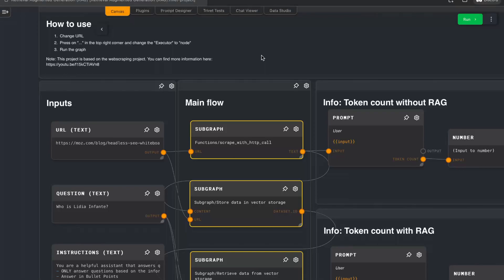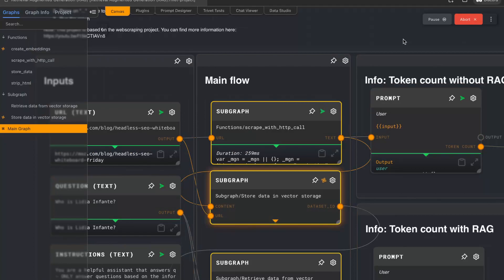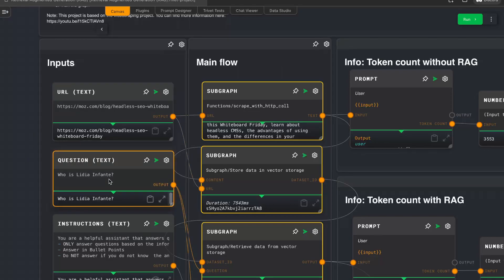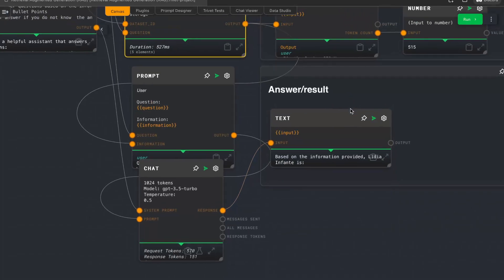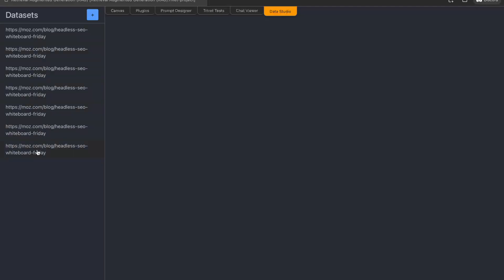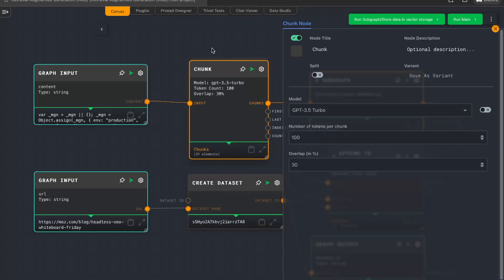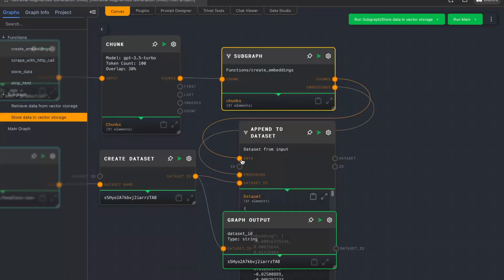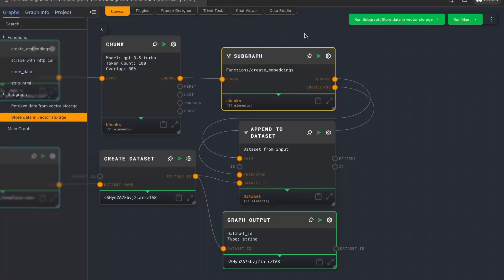Rivet: How To Use "Retrieval Augmented Generation" (RAG) - No Code Tutorial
This video shows how to use a vector search and retrieval augmented generation (RAG) to return only the relevant data of a scraped website. This highly reduces token usage and is the foundation for any use-case that involves retrieving data from large datasets.